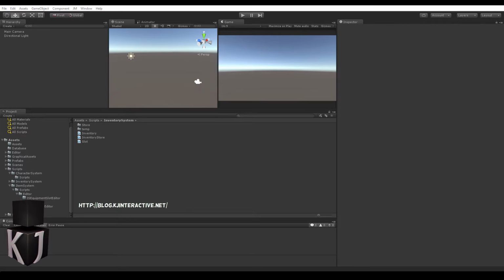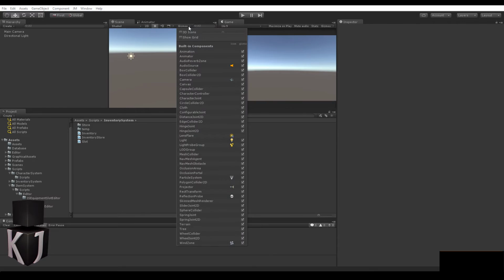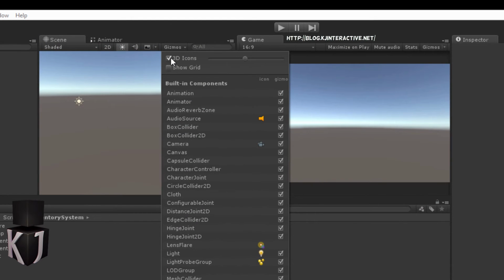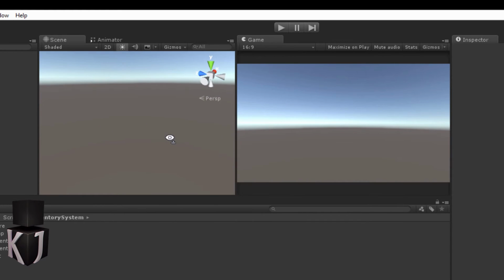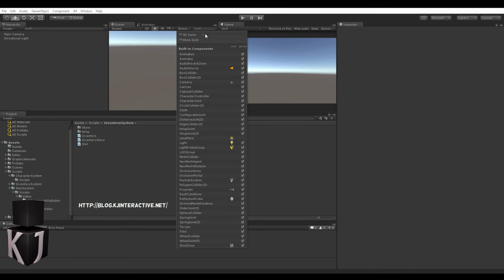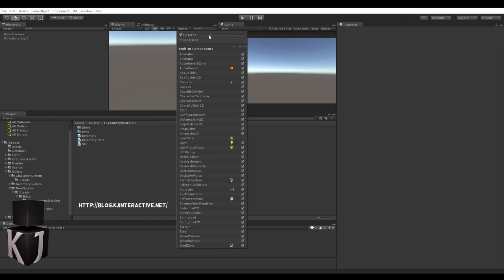Unity - Disable Gizmos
A short video on how you disable Gizmos inside of the Unity engine, I hope you walk away a happier game developer.

Happy Deving!

Make sure you check out : "Eco Tales - Pre-Alpha - Art Asset Overview 1"